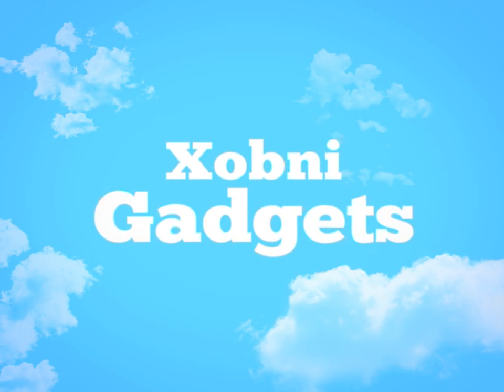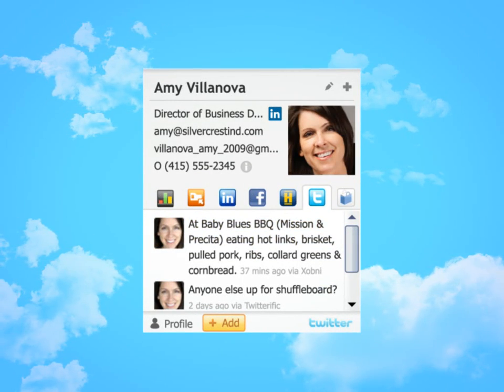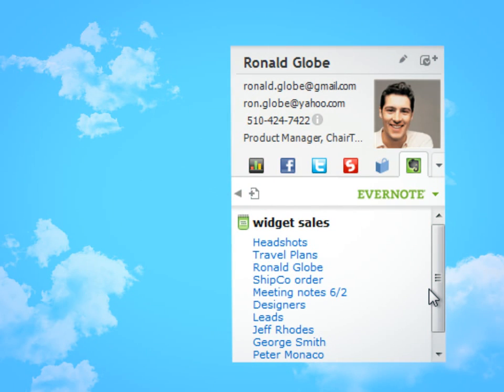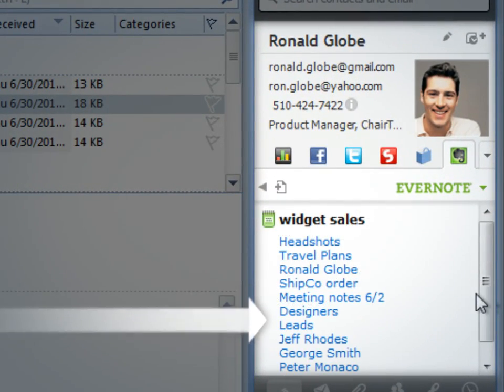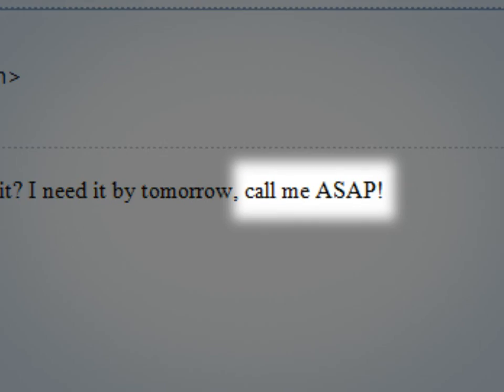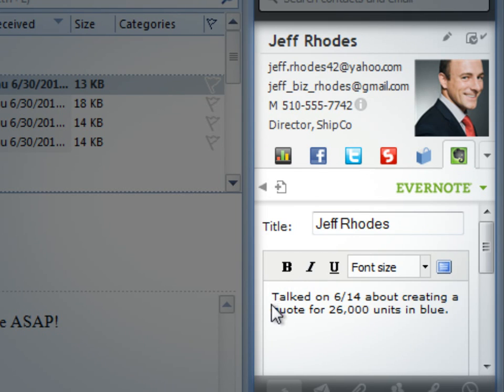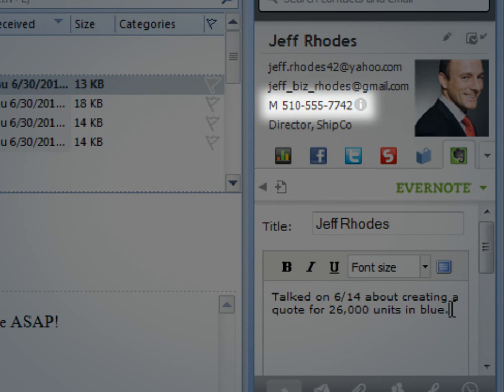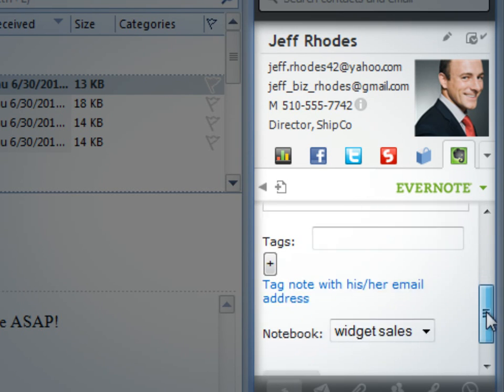Xobni Gadgets: Evernote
Presenting the Evernote gadget for Xobni for Outlook.  Take notes on your contacts, browse your notes, or link contacts to existing notes all without leaving your inbox.